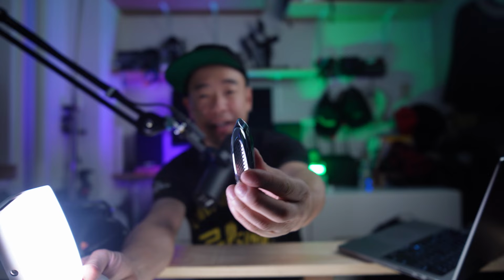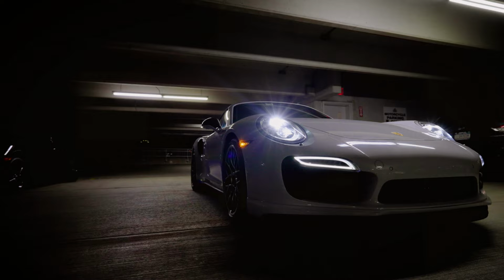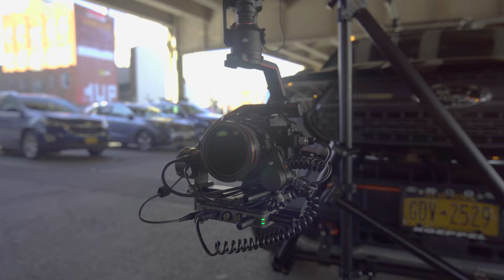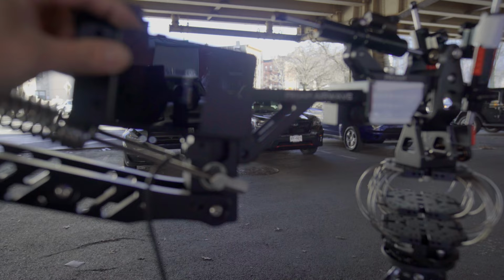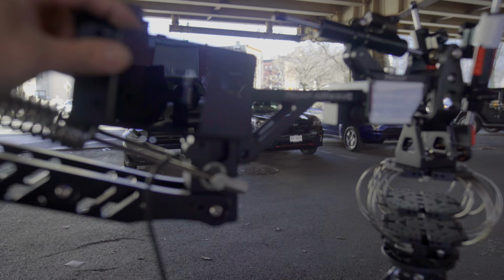DIY Camera Car EP11 - Much Improvement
I think my DIY Camera Car is almost complete after a bunch of upgrades. Now I need a crew to help me do a car to car test shoot.

Based on a Ford Explorer Timberline, main components are:
*Assortment of Speedrail and Grip Gear
*Proaim Airwave Arm (Camera Stabilizer)
*Proaim Vibration Isolator
*Proaim 3 Axis Dampener
*DJI Ronin RS3 Pro
*DJI Transmission + Ronin 4D Handgrips
*Sony a7IV